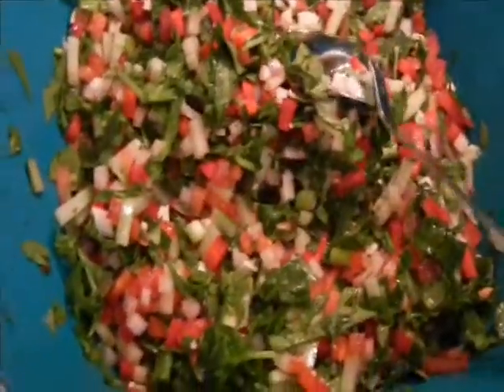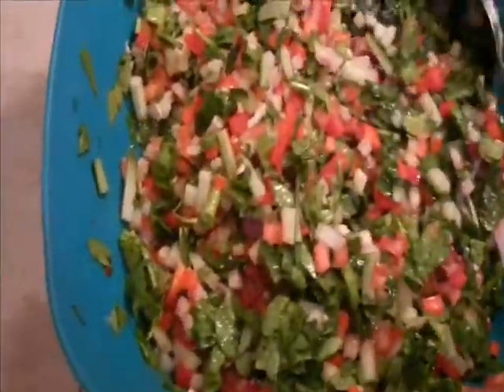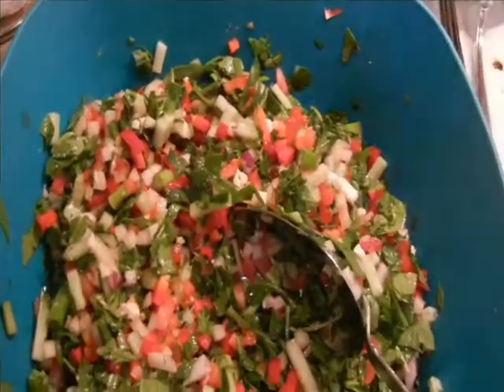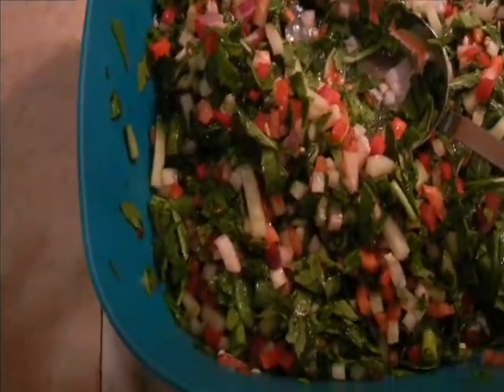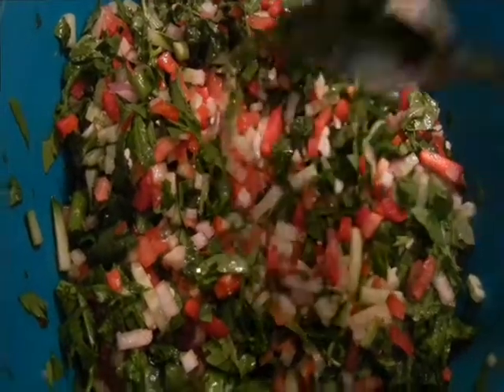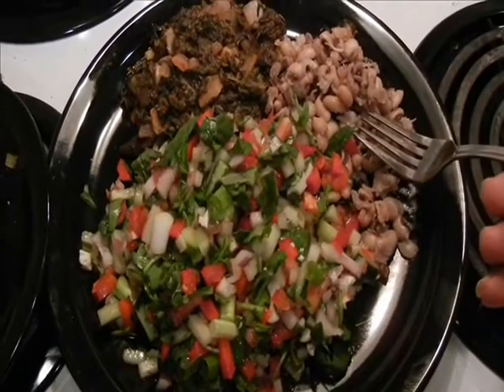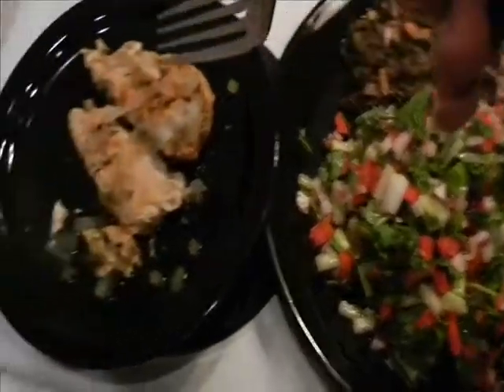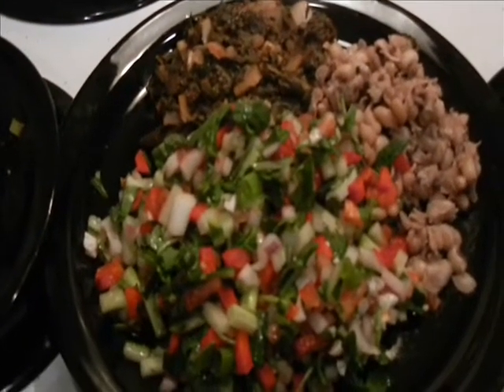Easy Veggie Goodness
Ingredients in salad are:
-tomatoes
-Onions
-Red bell peppers
-Cucumbers
-green onions
-spinach
-Kale
-Romaine lettuce
-cauliflower

Salad Eaten with
-Side of steamed sprouted beans
-Side of baked chicken
-side of cooked spinach with onions soup